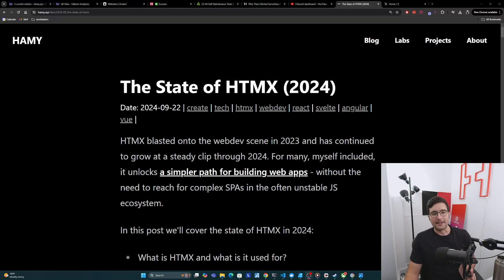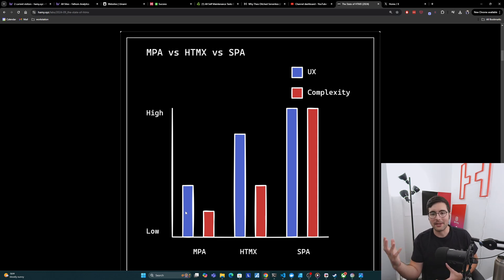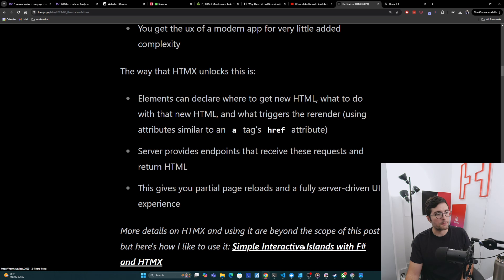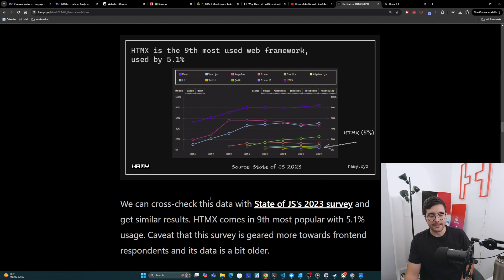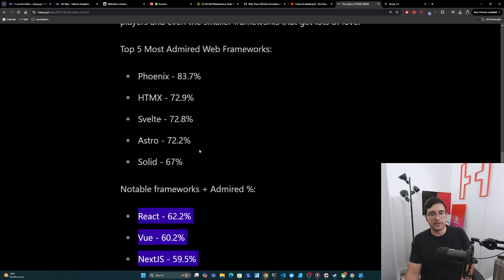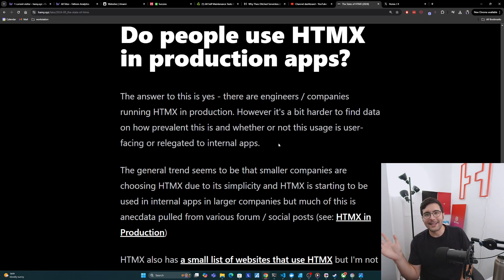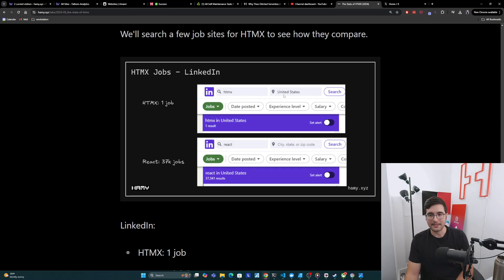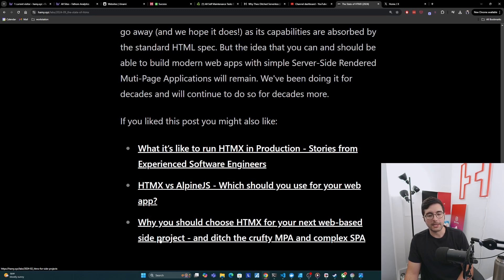The State of HTMX (2024)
In this video we do a survey of the state of HTMX in 2024, comparing it to other players in the webdev landscape. We go over what HTMX is, what it's used for, how popular it is, if people like it, if people run HTMX in production apps, and if there are any jobs in HTMX.

Chapters

00:00 - Intro
00:45 - What is HTMX and what is it used for?
04:30 - How Popular is HTMX?
07:10 - Do people like using HTMX?
10:45 - Do people use HTMX in production apps?
12:55 - Are there jobs in HTMX?

Links:

- Why you should choose HTMX for your next web-based side project - and ditch MPAs and SPAs

# Support